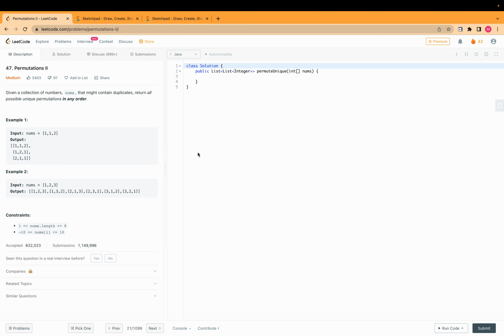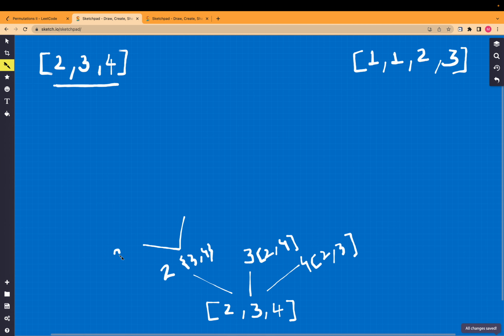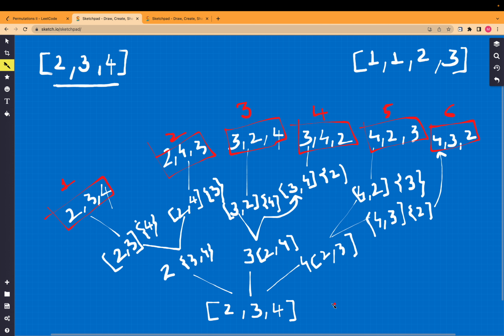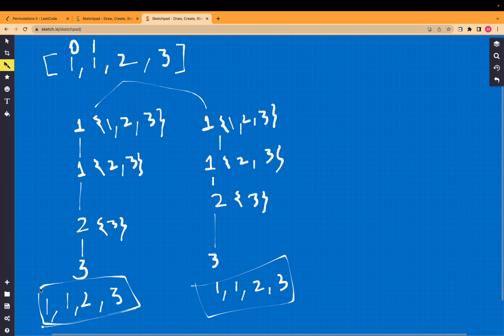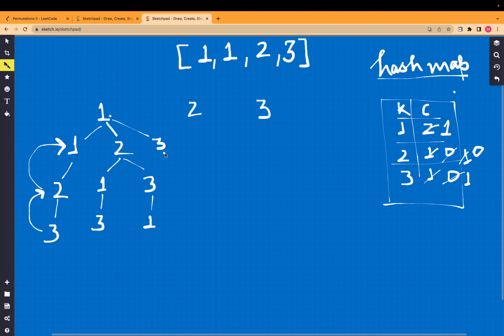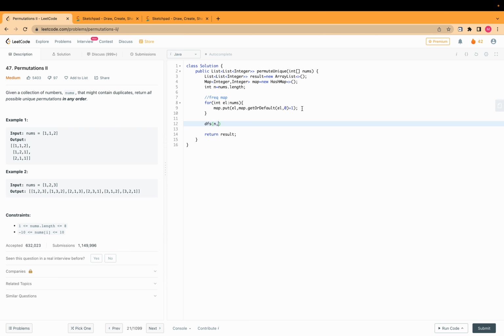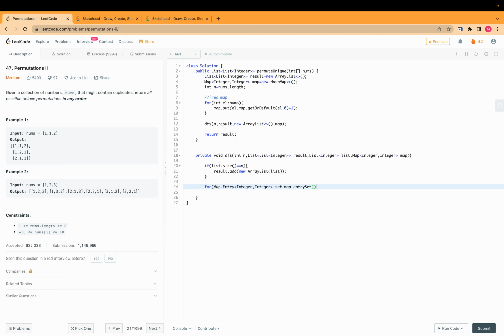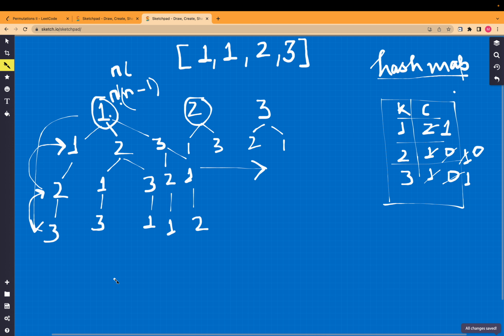Permutations ii| Leetcode 47 |Leetcode May Challenge (Day 12)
Time Complexity:O(n*n!)